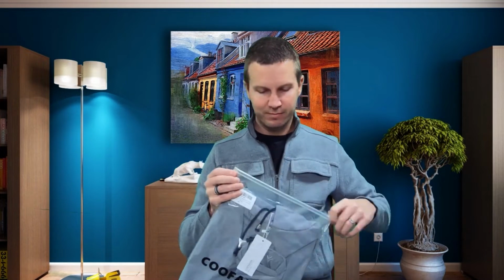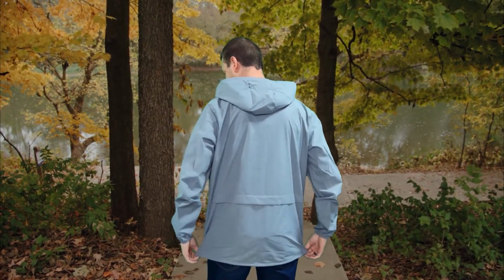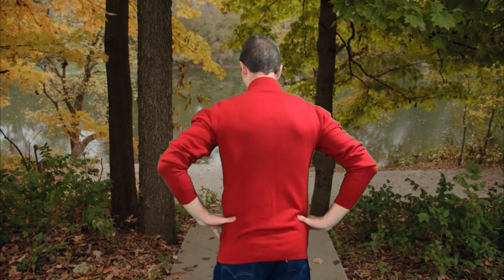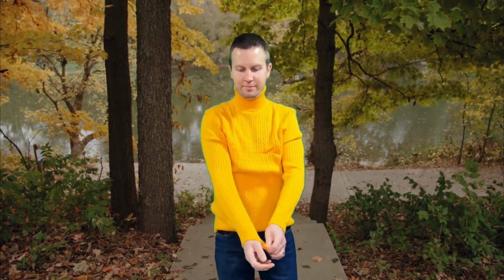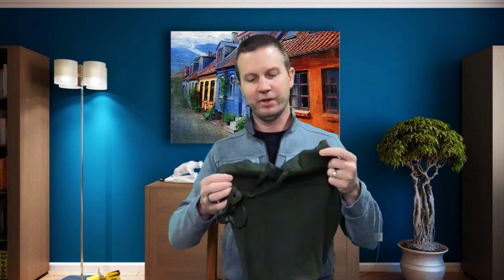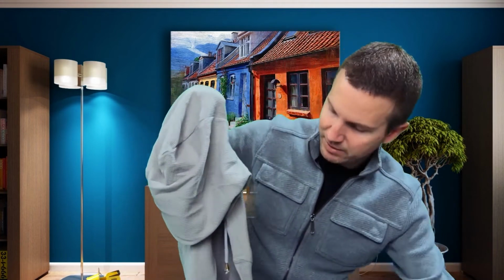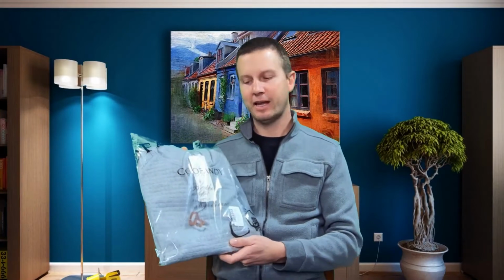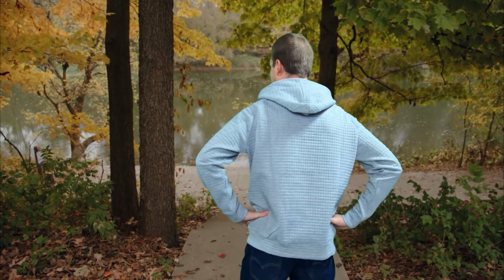Fall fashion for men | Coofandy Try On Haul With Deano OutDoors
Get the same items on the video:
COOFANDY Rain Jacket
Slim Fit Turtleneck
Turtleneck Sweater
Hooded Sweatshirt
Casual Pullover Hoodie
Knit Hoodie Pullover

Coofandy is a men’s fashion brand focusing on casual&vocation, gym&sports and business outfits. Here you will find reliable men’s clothing haul, menswear essentials, outfits ideas for men, etc. We will not only recommend affordable quality clothes for men, but also teach you how to look good.

Thank you for Deano OutDoors's great try-on review.